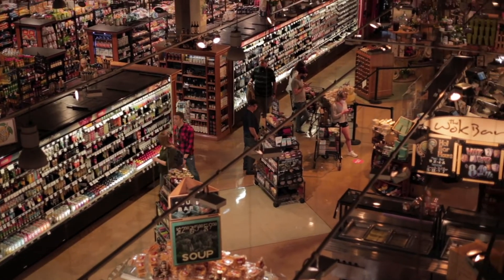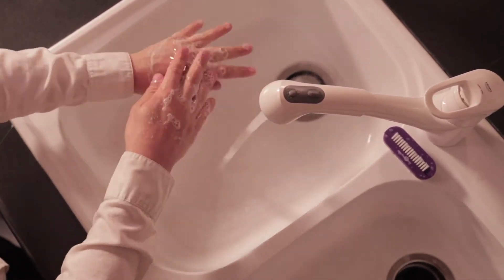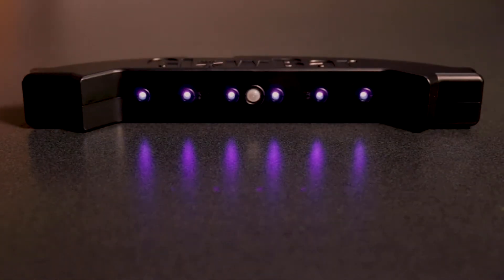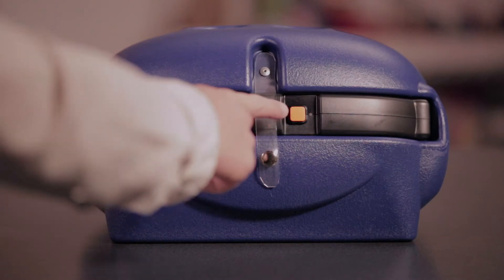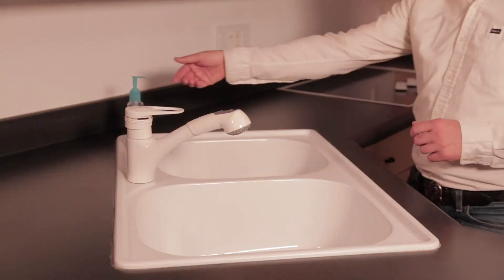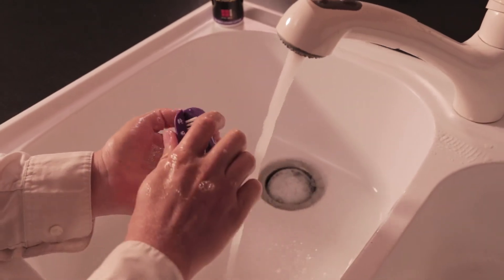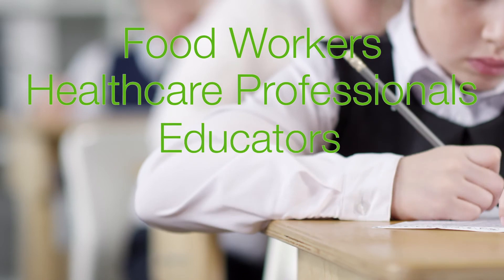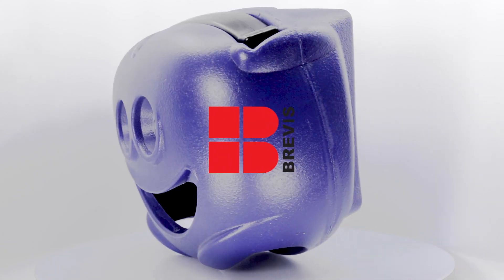Handwashing Training using the GlitterBug® GBX by Brevis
See hand washing results with your own eyes using the GBX with GlowBarLED

The Brevis GBX hand viewing chamber comes with the rechargeable GlowBarLED. This GlowBar UVA LED lamp can be used for:
- Handwash teaching testing and verification
- Teaching hand Sanitizer application technique
- Forensic investigation
- Housekeeping verification
- Scorpion detection
- Rock hunting
- Psychedelic poster illumination
- Charging glow-in-the-dark fishing lures
- Counterfeit money detection (currency verification)